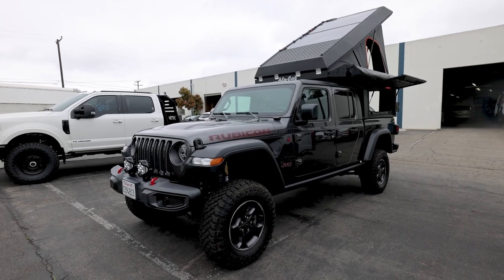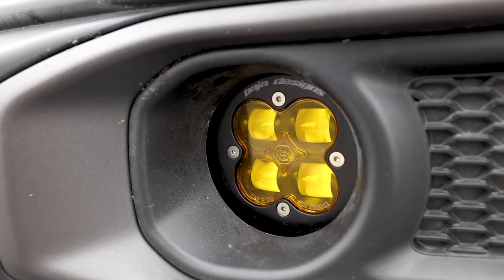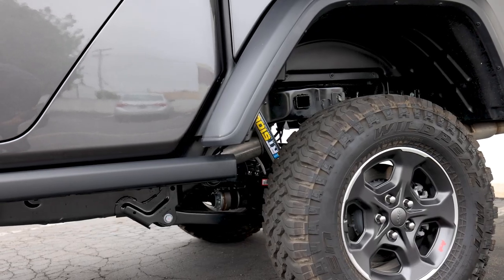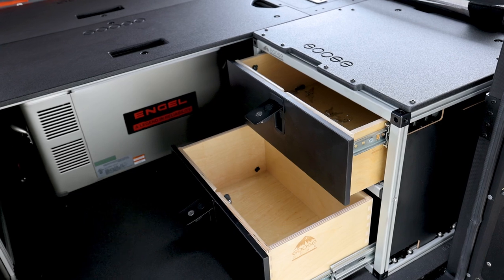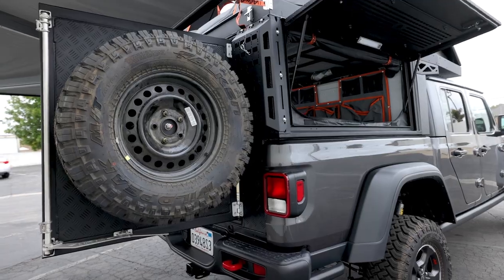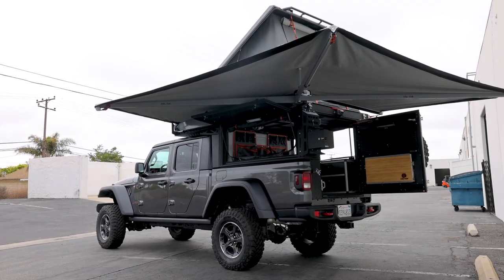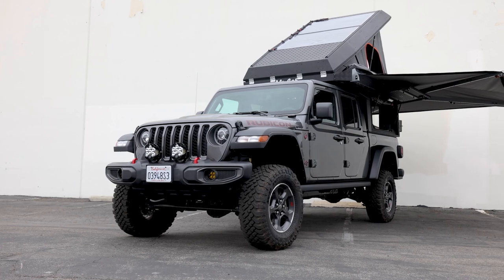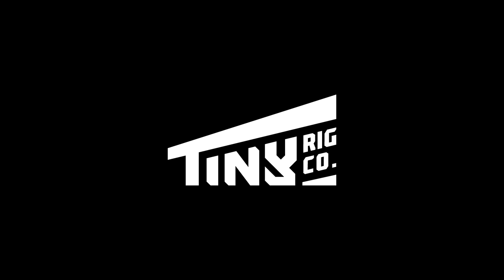Alu-Cab Canopy Camper on a 2023 Jeep Gladiator | Tiny Builds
This week at Tiny Rig Co we built out a 2023 Jeep Gladiator with some goodies from Alu-Cab, AEV, Baja designs and Switch pros.